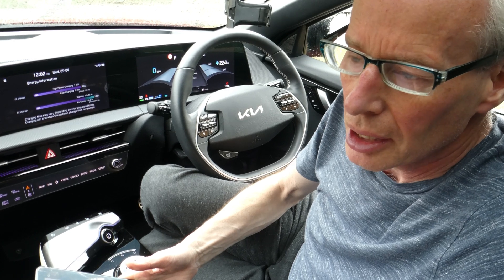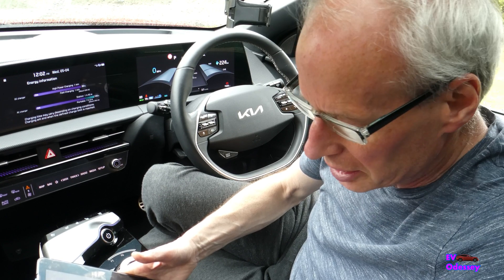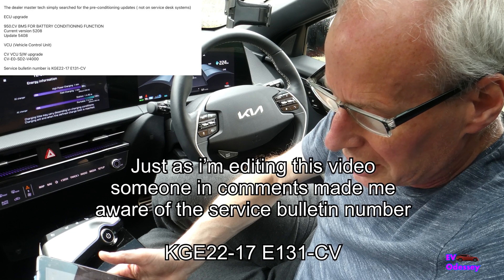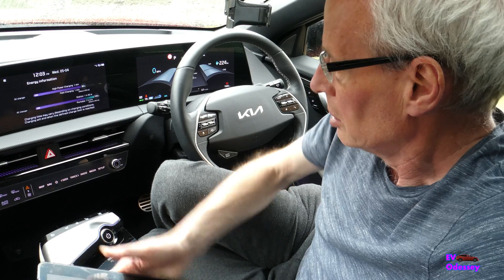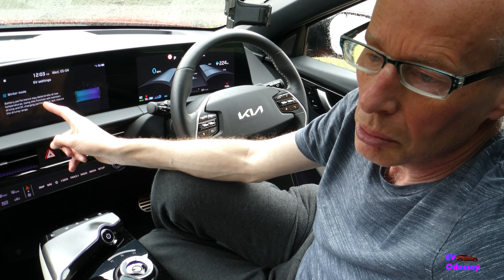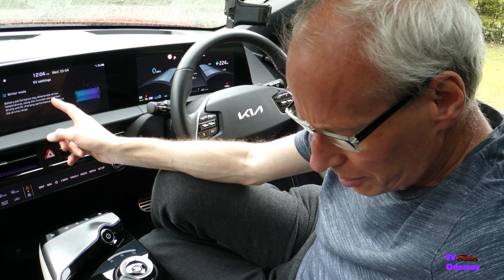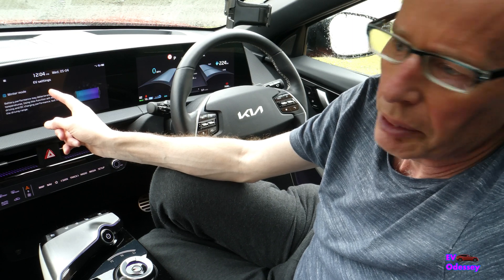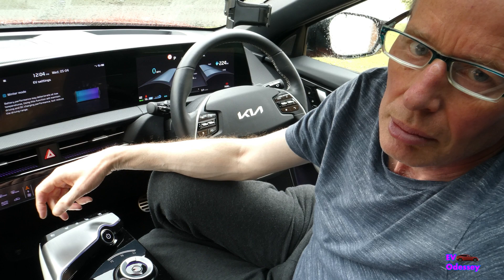Kia EV6 UK MY22 - How to help your dealer find Battery Pre-conditioning update KGE22-17 E131-CV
More information on the UK Kia EV6 BMS update rollout.

Use these details if your dealer is having trouble finding it:-

Service bulletin number is KGE22-17 E131-CV

The dealer master tech simply searched for the pre-conditioning updates ( not on service desk systems)

ECU upgrade

950.CV BMS FOR BATTERY CONDITIONING FUNCTION
Current version 5208
Update 5408

VCU (Vehicle Control Unit)

CV VCU S/W upgrade
CV-E0-SD2-V4000

Ioniq forums details of how to fix the failed update:-
Look around post 225

Ioniq5 pre-conditioning re-released TSBs:-

Many thanks to people in my comments for the help in getting all the details
Russell Forgham
Jason Bailey

On forums:-

Jon Godfrey on Kia Owners.co.uk forums
Smitten on SpeakEV forums